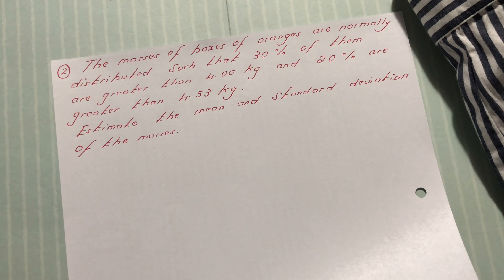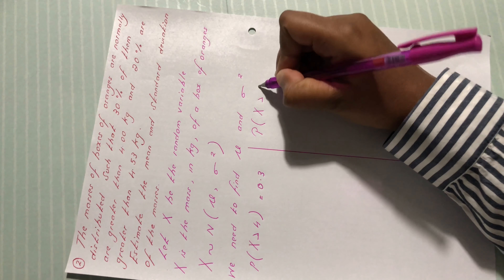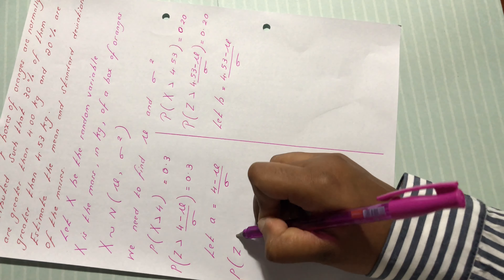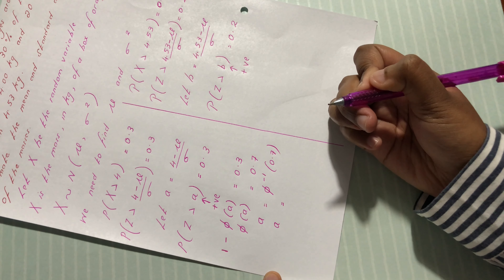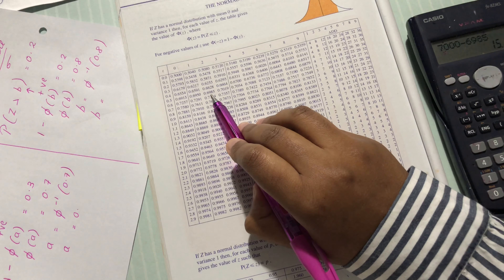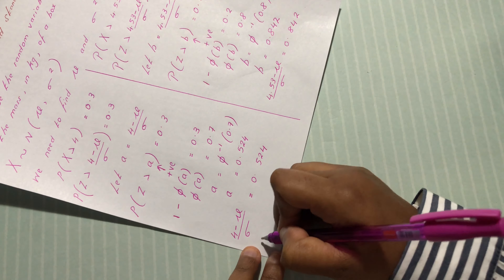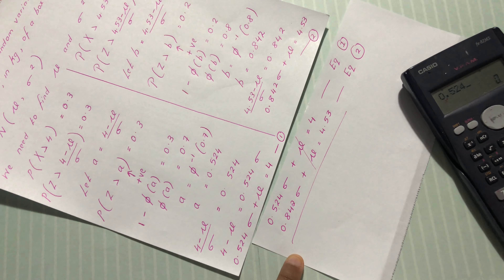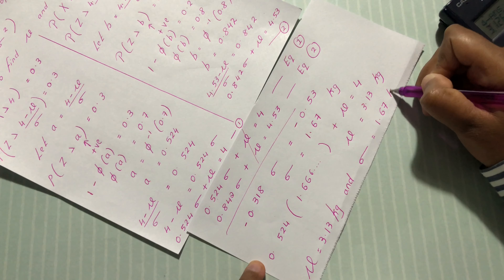Normal Distribution - Finding Mean & Variance